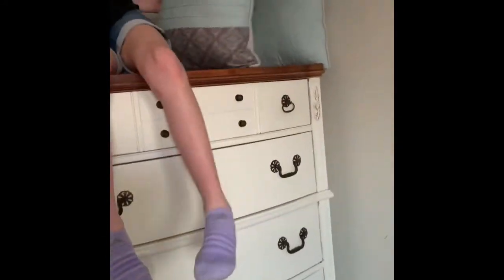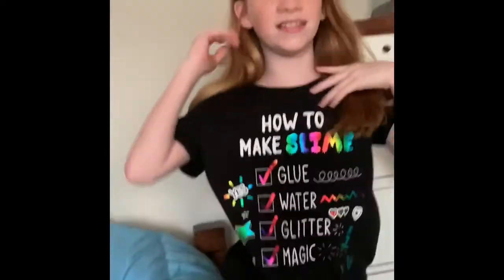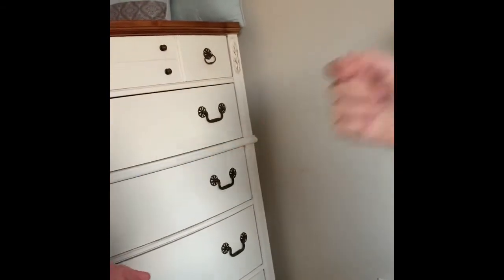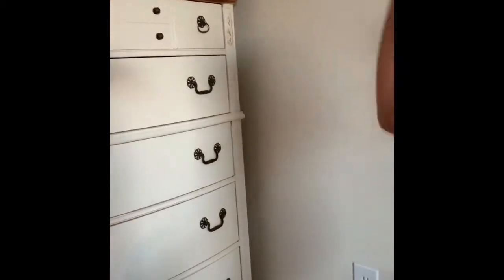Hide and Seek